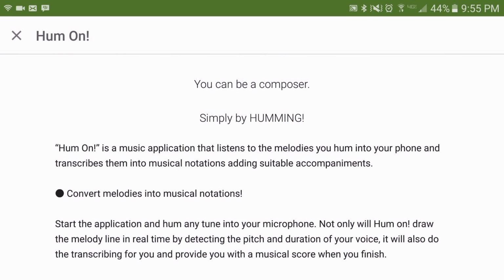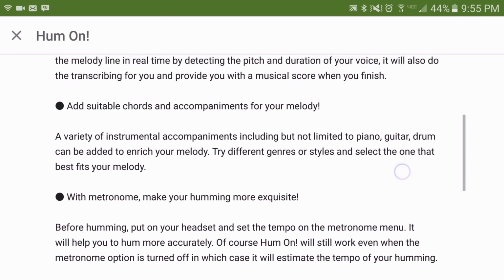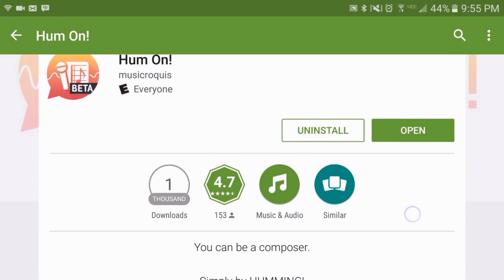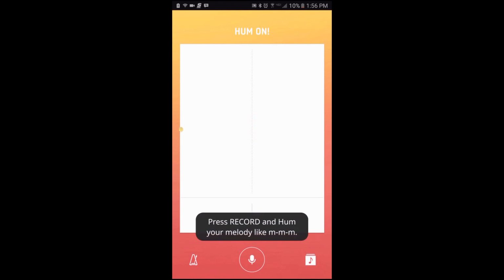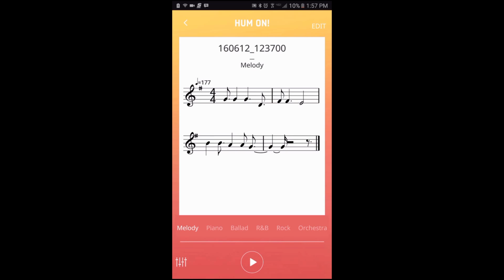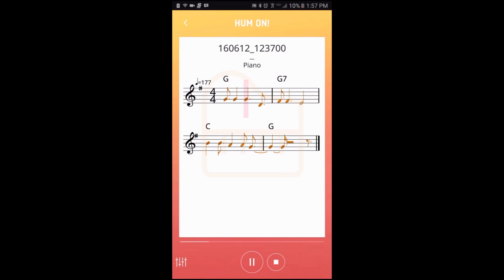COMPOSE MUSIC BY SIMPLY HUMMING!!! [ANDROID]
This is a quick overview on how to compose or create a music piece; by simply humming on your Android device!!!  It's pretty cool how the process works and the kids would surely love it!!!

Music Artist: Vexare - The Clockmaker

Video Intro Template Created By:  EriksDesignings

Mobile WizTech